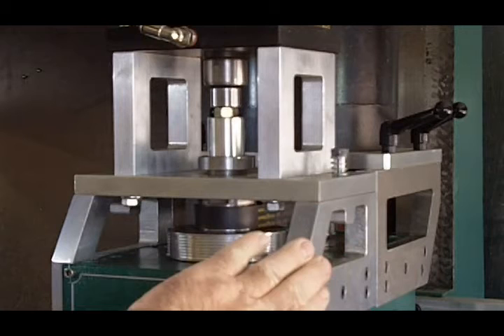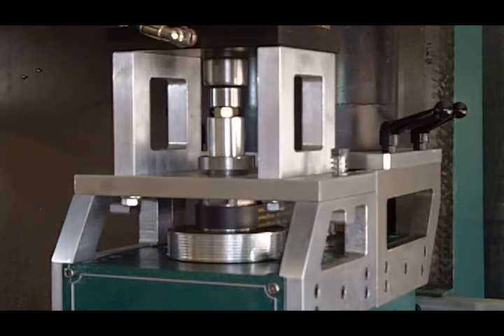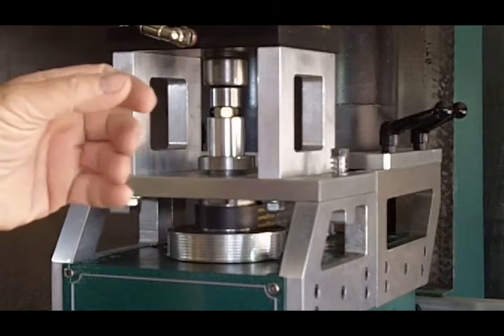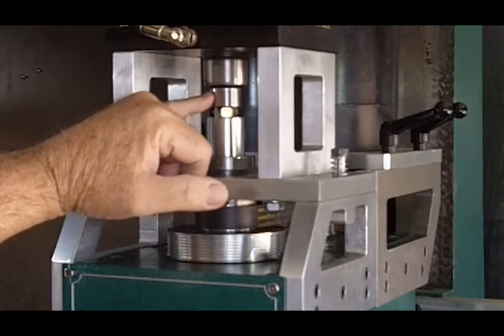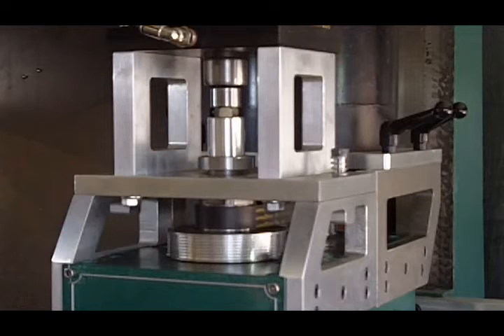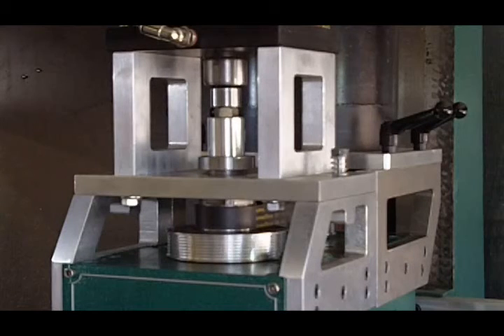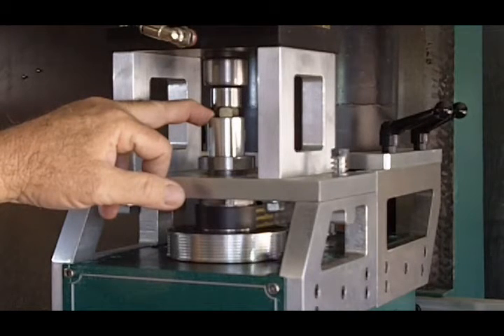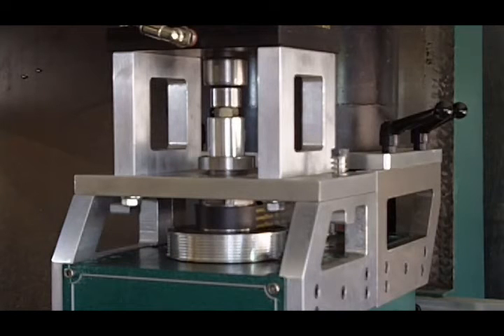ZX45 Power Drawbar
Overview of the power drawbar on my ZX45 machine